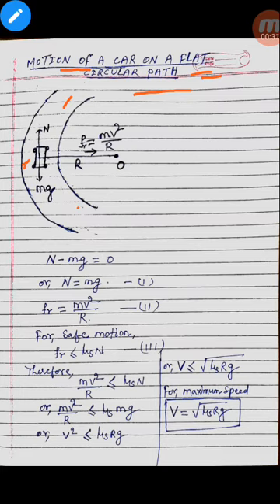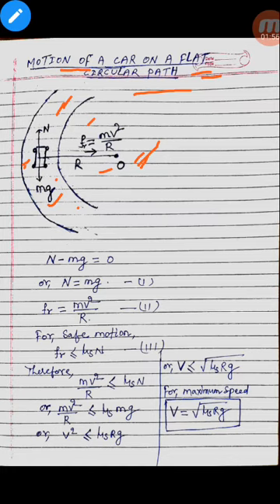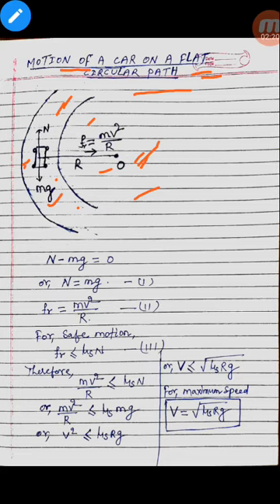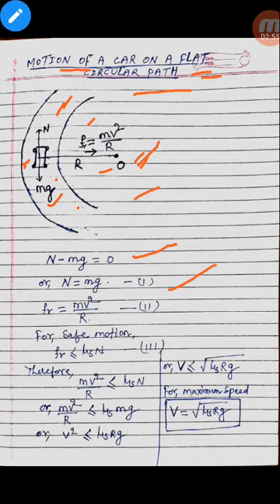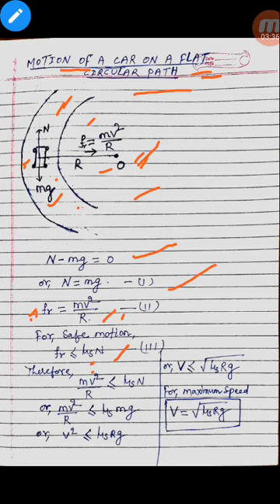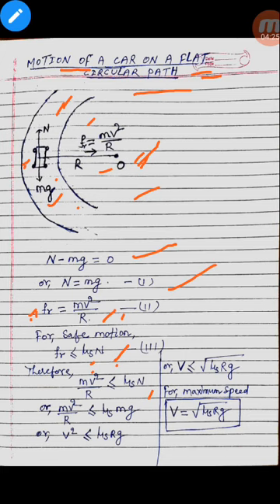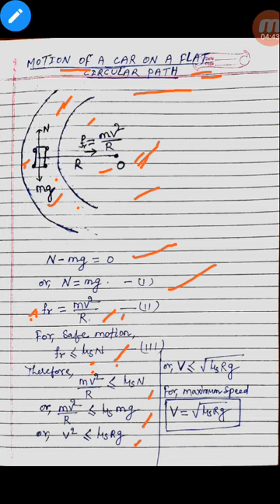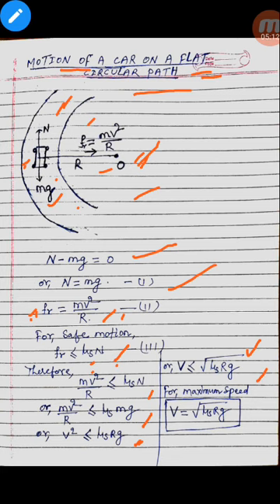Motion of a car on a flat circular path class--11 .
Maximum speed of car on a circular path.